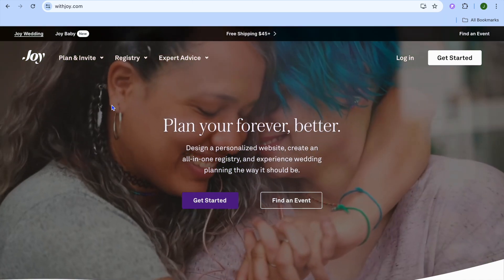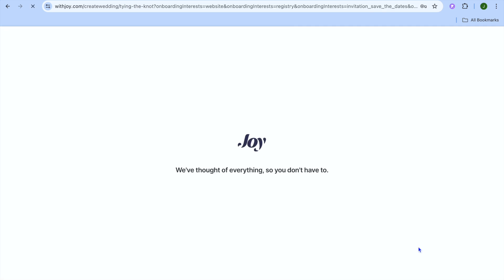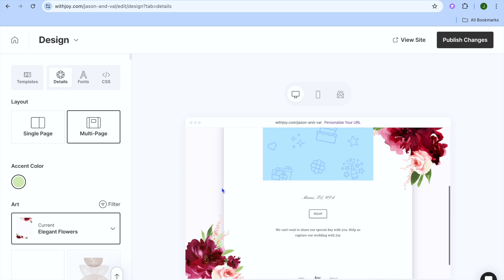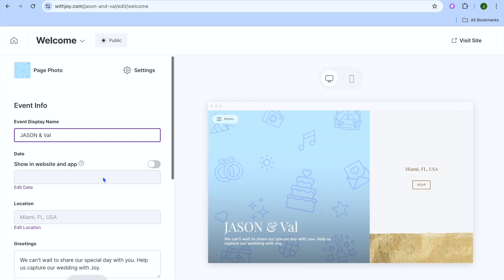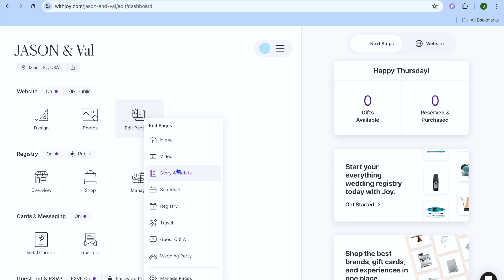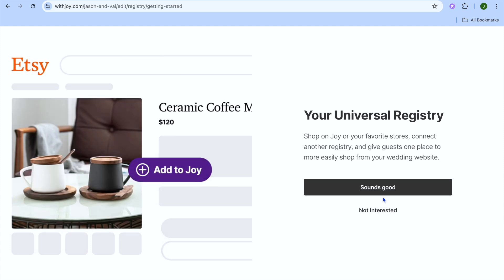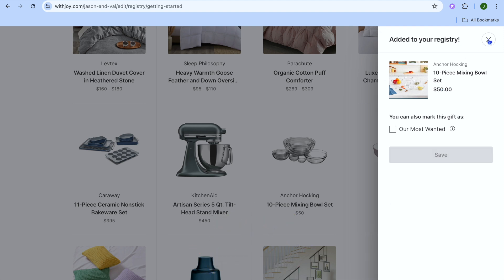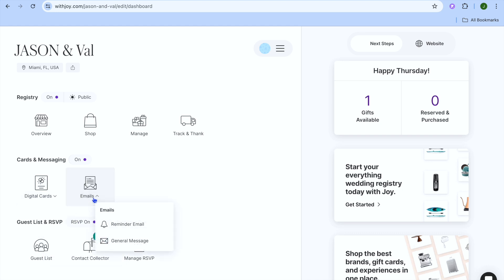WITHJOY WEDDING WEBSITE TUTORIAL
Hi welcome to my WITHJOY WEDDING WEBSITE TUTORIAL, withjoy is a wedding and rsvp builder platform that allows users to create a wedding website with the rsvp feature